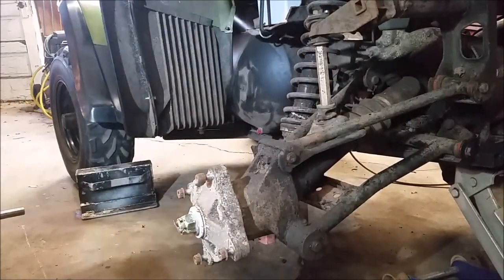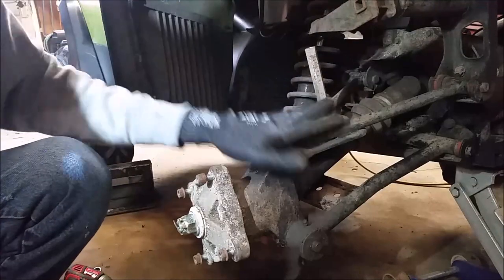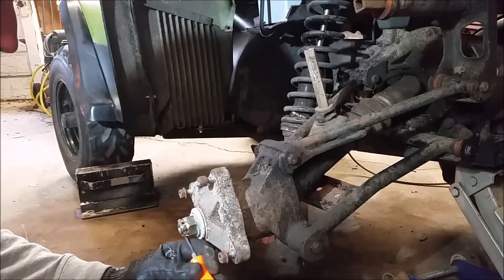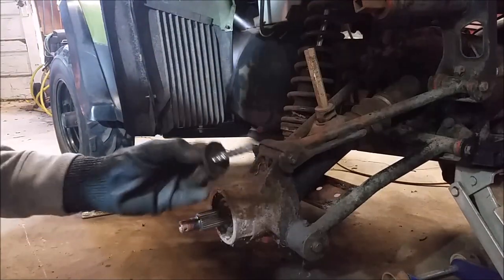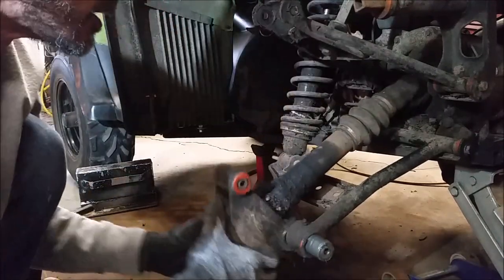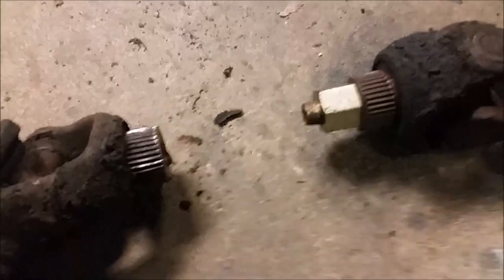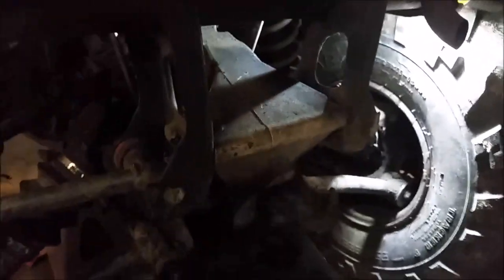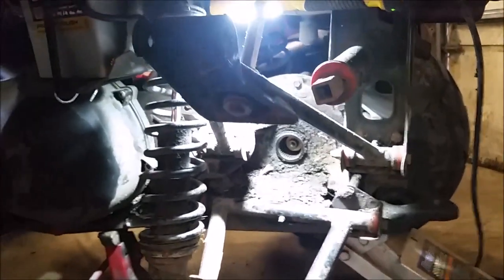Polaris Sportsman Rear Axle removal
I had bad U joints in my axles. I will show you how to replace the rear CV Axle on your sportsman! This applies to 335/400/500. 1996 and up.